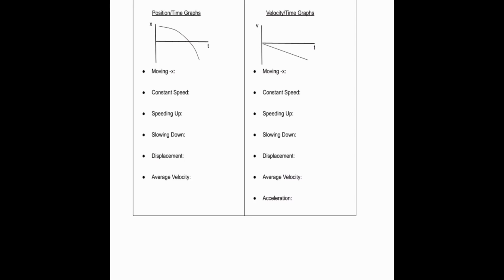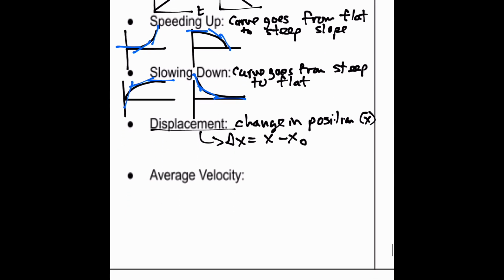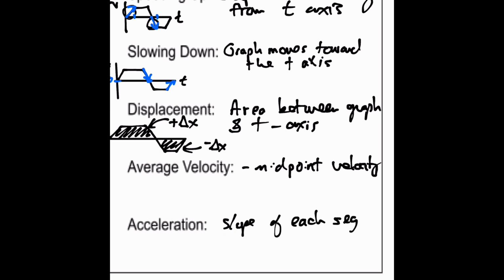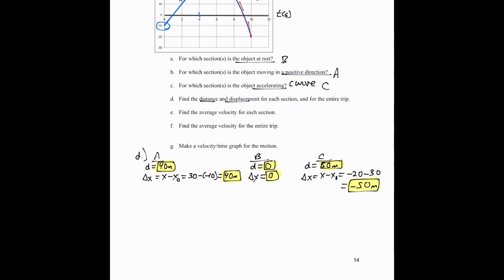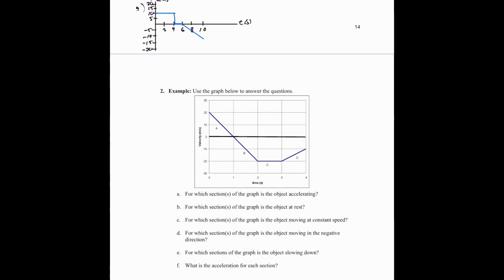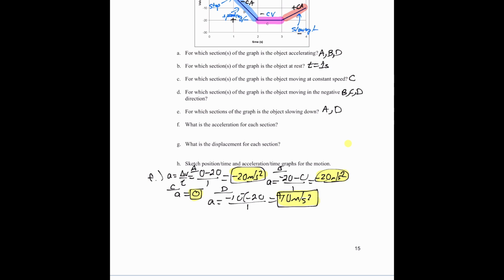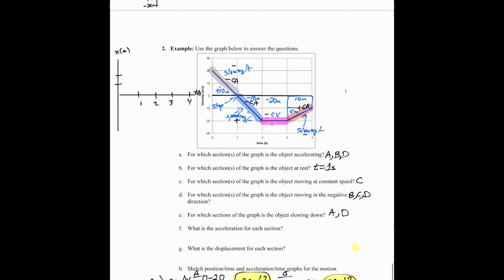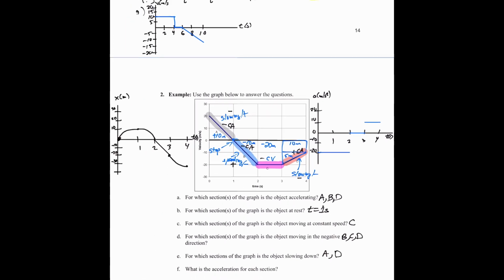Motion Notes - Part 5